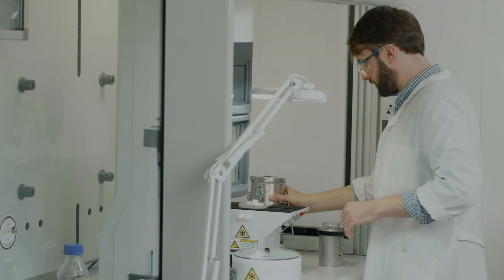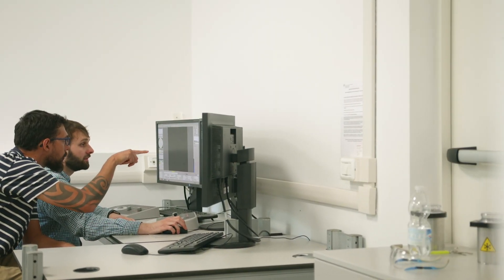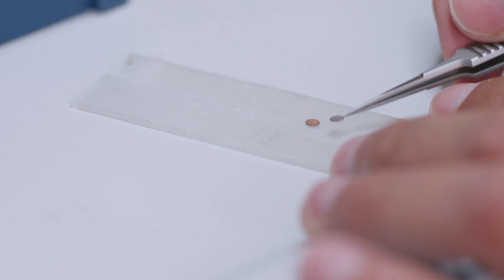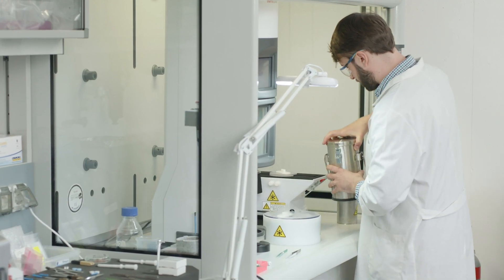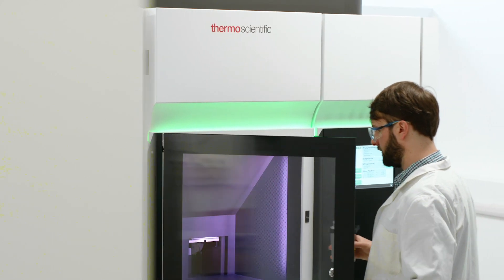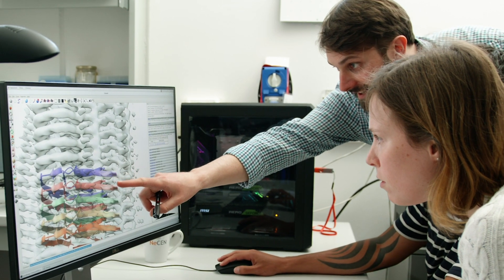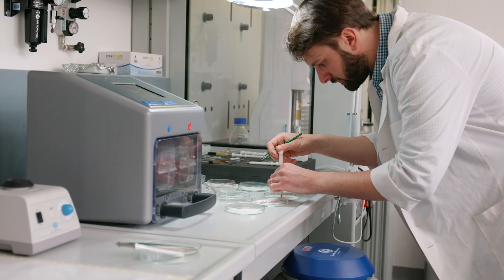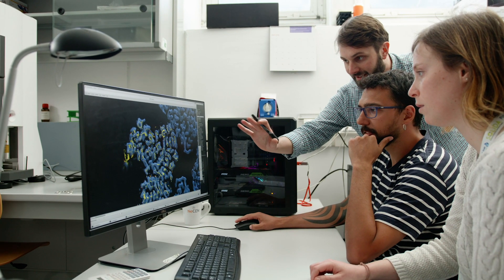Dr. Paolo Swuec on the Cryo-EM Structure of Cardiac Amyloid Fibrils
Dr. Paolo Swuec from the University of Milan discusses how cryo-electron microscopy (cryo-EM) plays a role in  investigating the structure and the function of macromolecular complexes to determine how they relate to diseases and drug discovery.